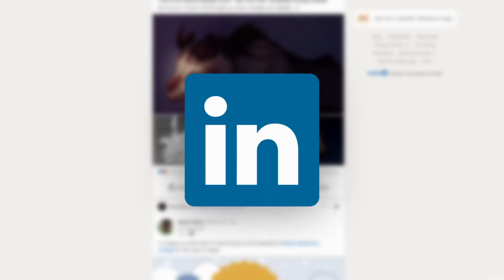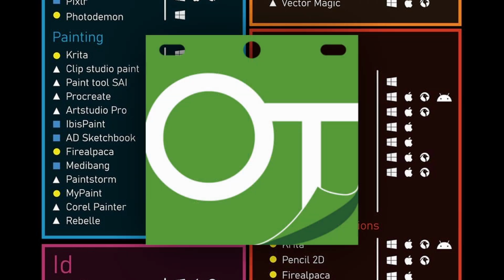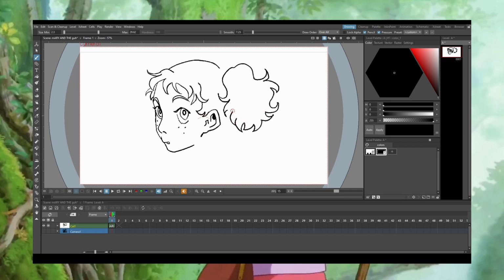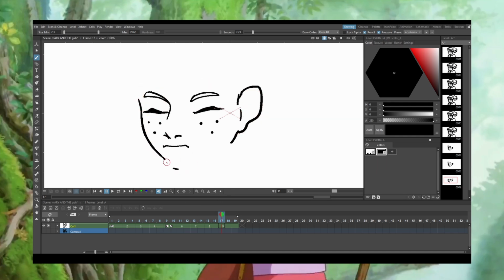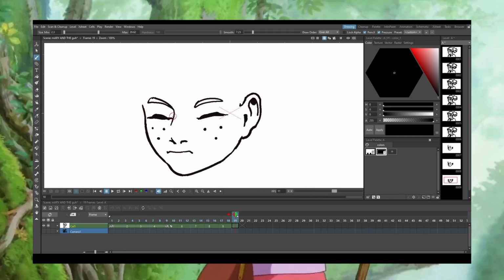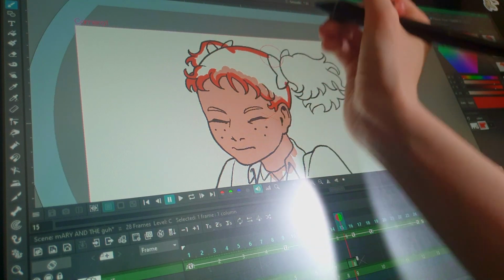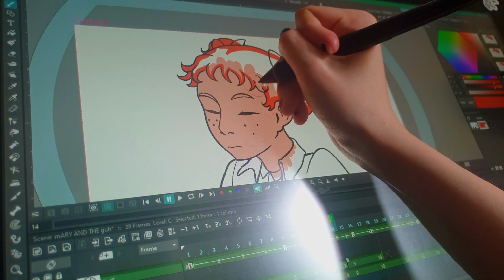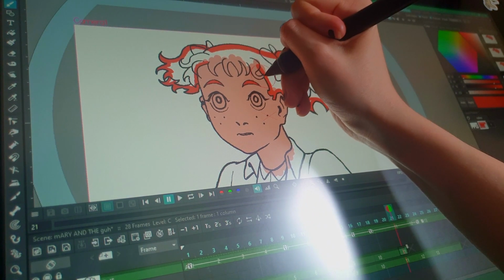Sketch with me: 🌱goofing around in opentoonz🌱 whilst i ramble ✨incoherantly✨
To SKETCH W/ ME on TWITCH, with regular streams!

If you like my art and want some of it for yourself, check out my

If you wanna help me pay for food and rent as a struggling uni student, consider supporting me on:

QNA
What do you use to draw with?
 - CLIP STUDIO PAINT VERSION 1 (I will not be upgrading)
- My phone... I can't afford a camera guh
What sketchbook do you use?
- seawhite of BRIGHTON sketchbooks, the 195x195 140gsm sketchbooks (i prefer the black ones over the white variant)
- I AM ETERNAL, I AM THE STORM, I AM THE MAGPIE HIDING YOUR SHINIES! (.u.)

If you hate my artwork and regret your decision...

well... RIP, stay hydrated and eat your greens!